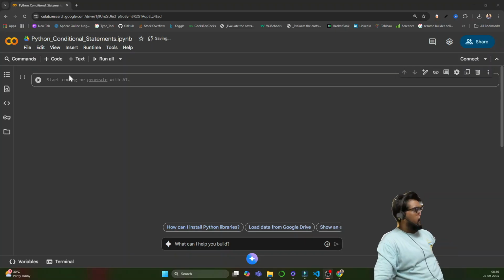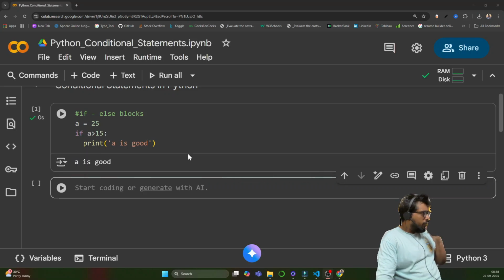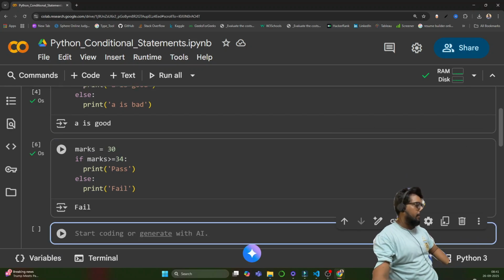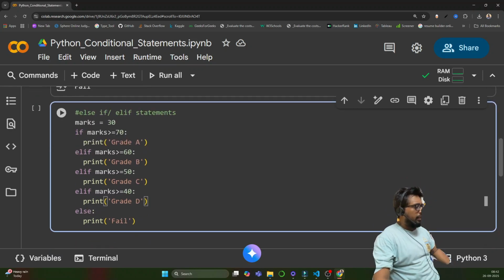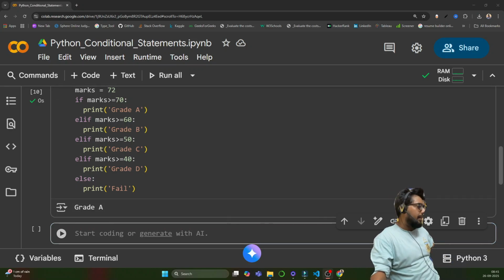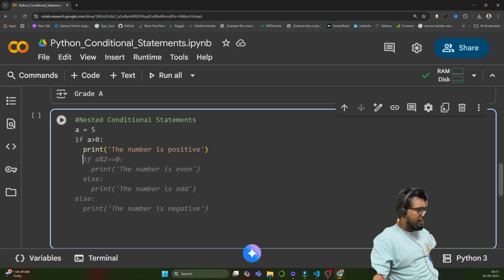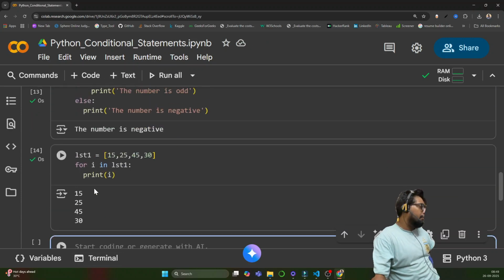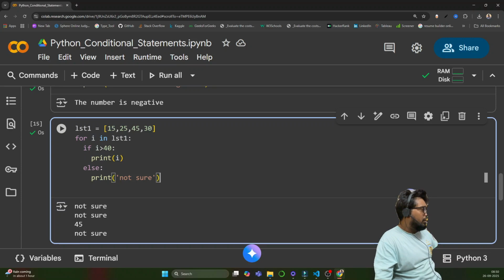What if I Told You the SECRET to Mastering Python If Else Statements?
📖 Description:

Learn how to use if, else, and elif statements in Python to control the flow of your programs. This beginner-friendly tutorial walks you through the basics with clear explanations and examples, so you can start writing smarter code today.